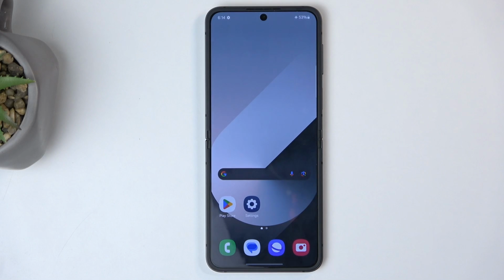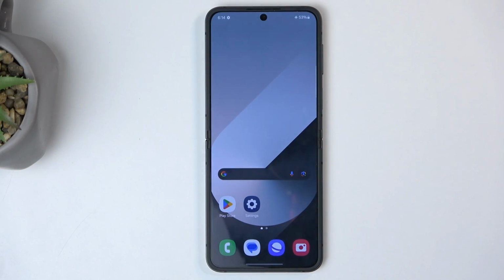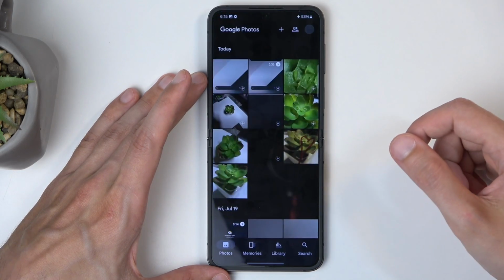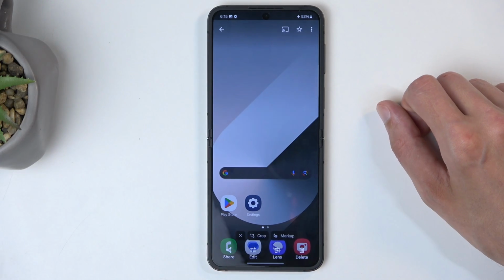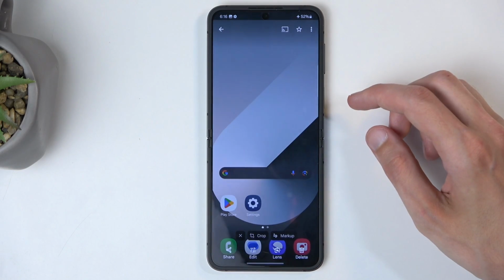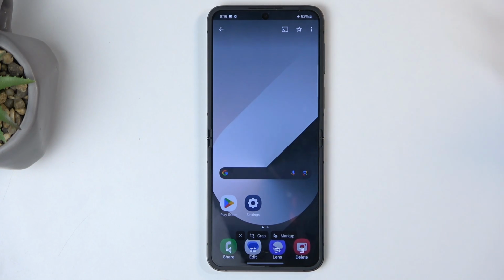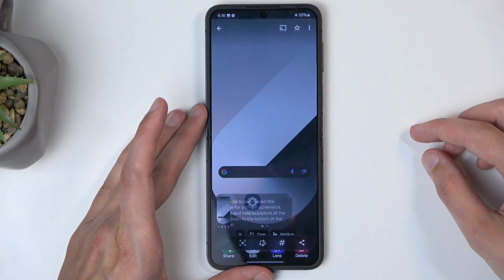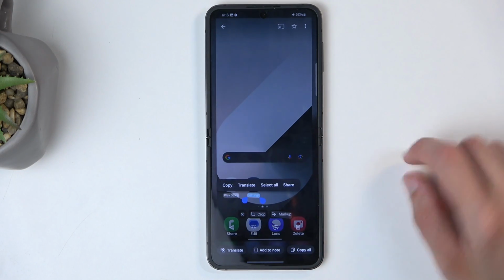How to Make Screenshot on SAMSUNG Galaxy Z Flip6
Find out more about SAMSUNG Galaxy Z Flip6:
Stay here if you want to know how to take a screenshot on your SAMSUNG Galaxy Z Flip 6. Whether you want to capture an important image, save an important chat, or share something from your screen, knowing how to take a screenshot is essential. We’ll walk you through the different methods you can use on your Galaxy phone to capture your screen effortlessly.

How to Take a Screenshot on SAMSUNG Galaxy Z Flip 6?
How to Use SAMSUNG Galaxy Z Flip 6 to Take Screenshots?
How to Capture Your Screen on SAMSUNG Galaxy Z Flip 6?